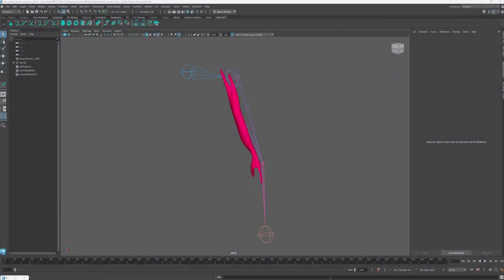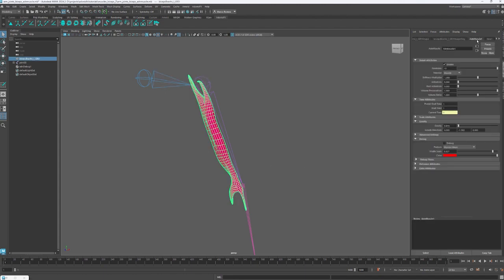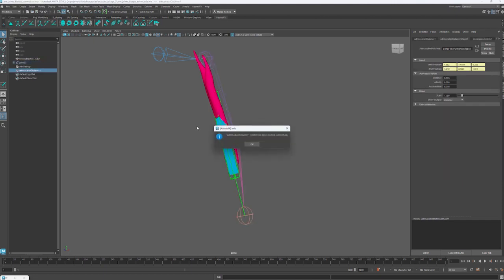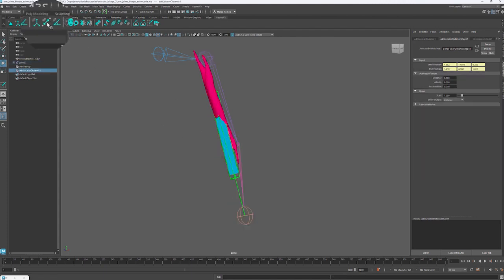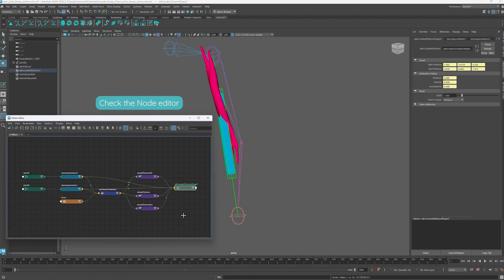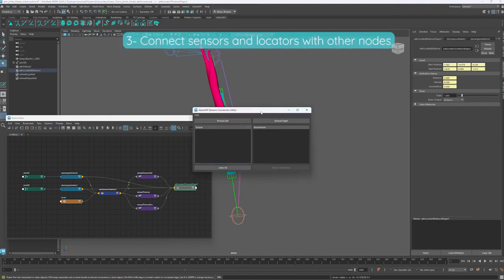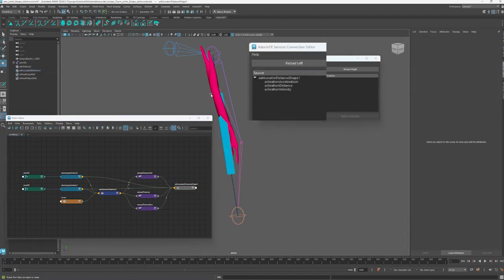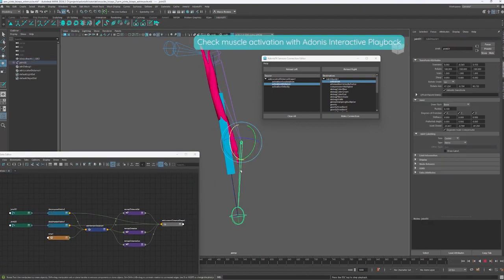AdonisFX Tutorial: Set up a biceps muscle using the Adonis Muscle Solver - Part2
This is Part 2 of a 3-parts tutorial that will teach you how the basics to set up a muscle in AdonisFX, make it follow the animated joints and activate its fibers.

00:00 - Intro
00:19 - Create distance locator
00:30 - Create distance sensor
00:50 - Connect locator and sensor with the muscle
01:29 - Tweak remapping nodes